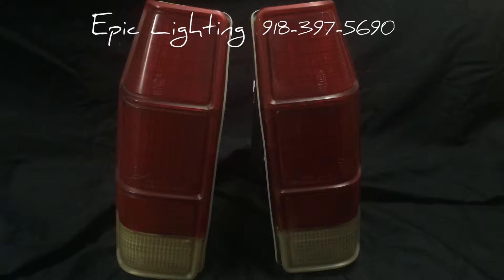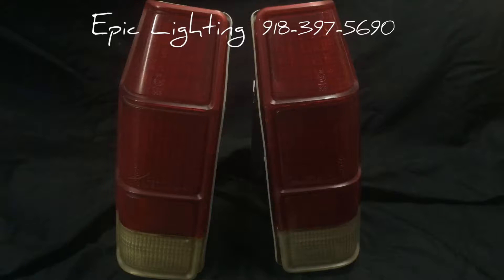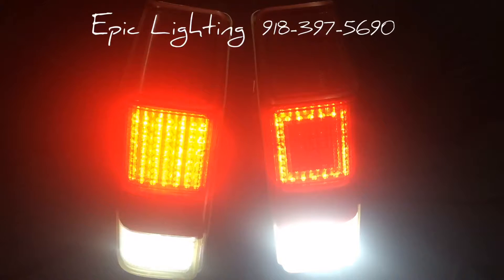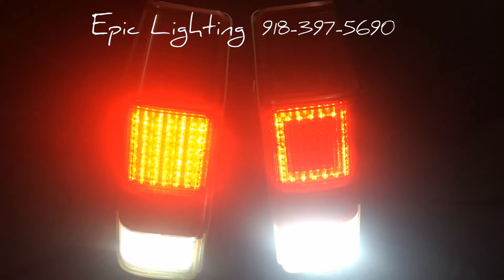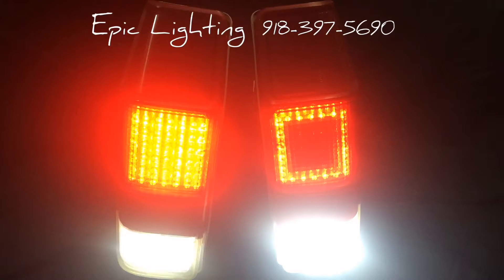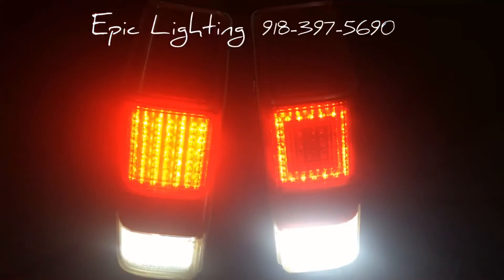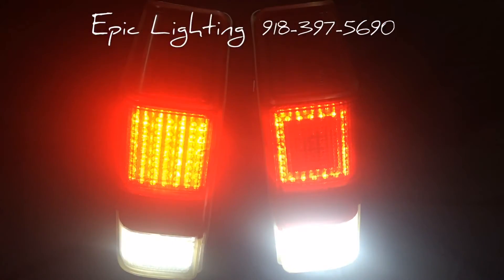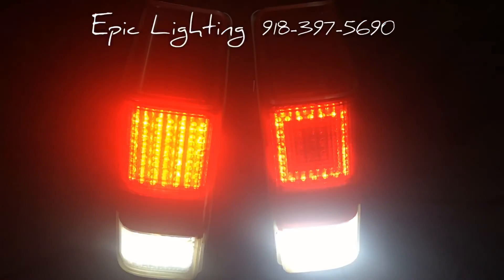1979 Ford Courier Custom LED Tails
Here we have a set of Ford Courier tail lights we hand made led boards for. Check them out and let us know what you think!